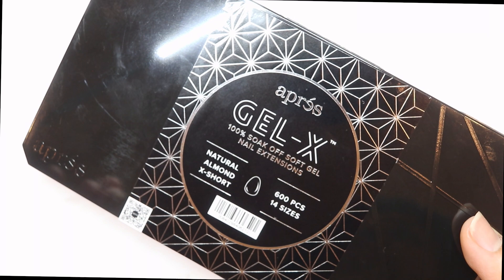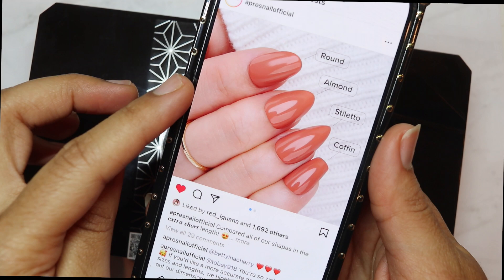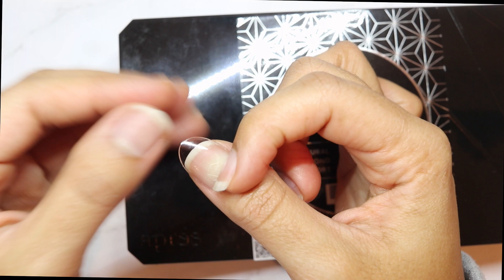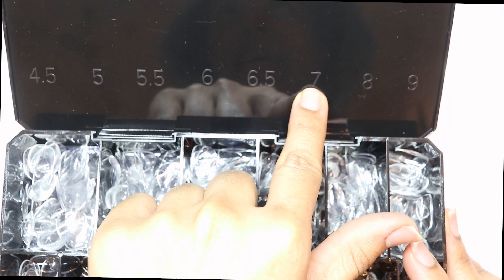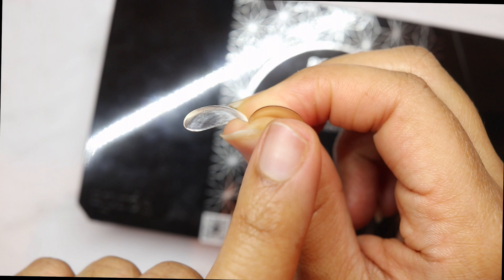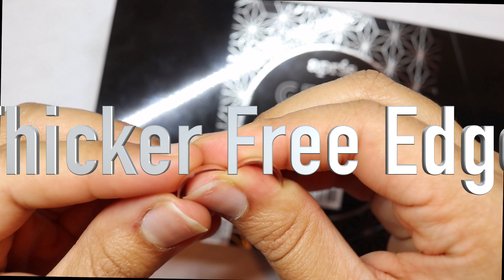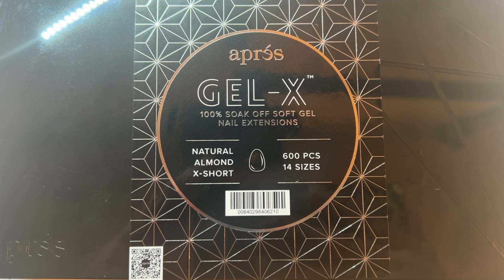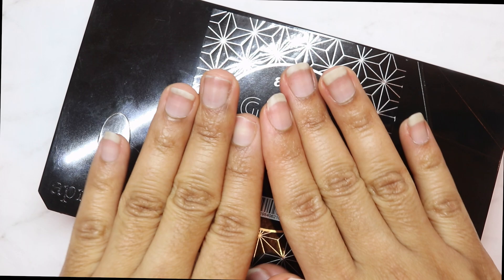New Aprés Gel X Almond Extra Short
***Open Here***(Watch in HD)

Hey guys I wanted to share Apres Gel X Almond Extra Short tips
  XoXo Adine

Amazon Storefront

Music
1. Music by Kissmykas - Welcome To My House
2. Music by Kissmykas - A Breeze Day Too Long
Equipment